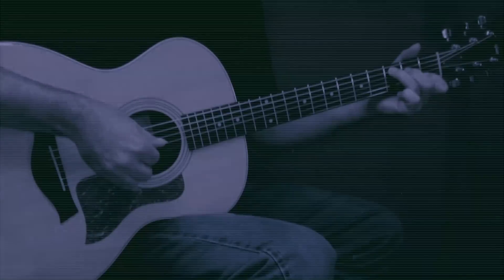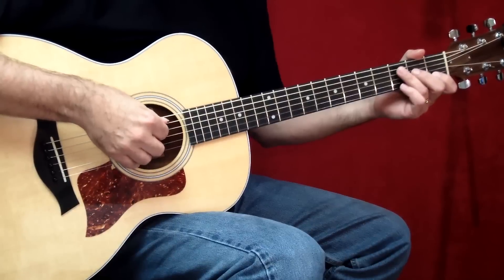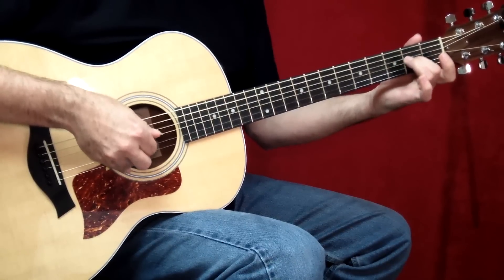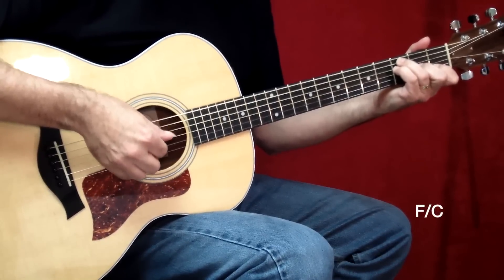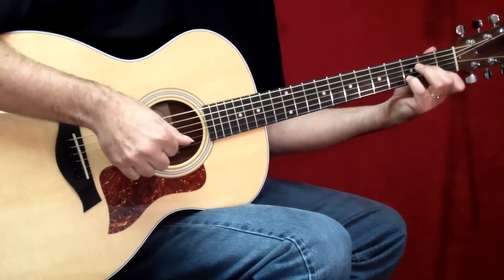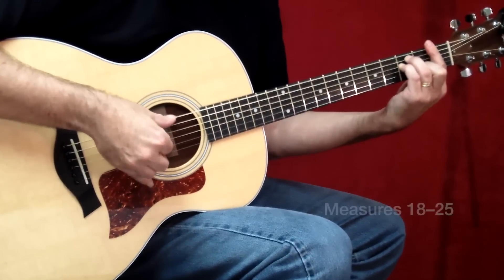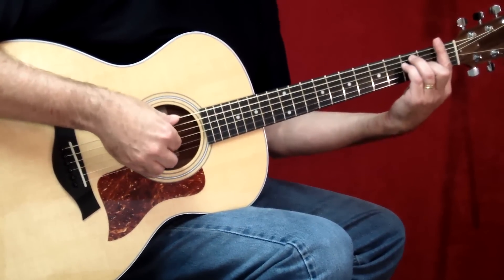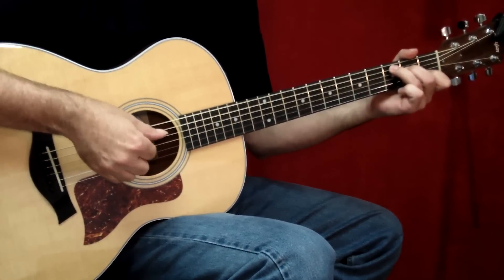Imagine - John Lennon - Guitar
Official matching TAB with complete video lessons and professional backing tracks are available